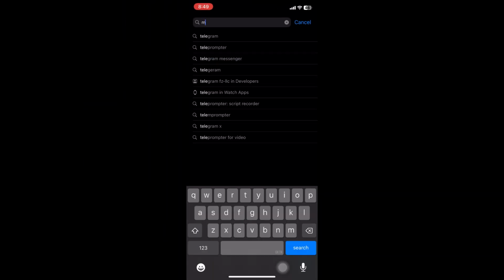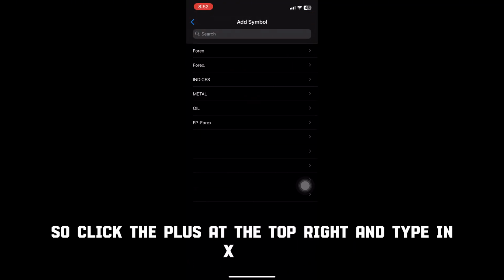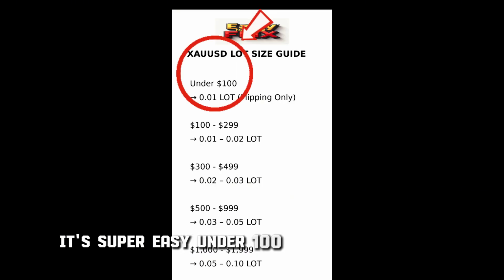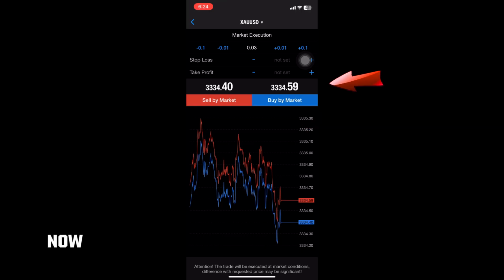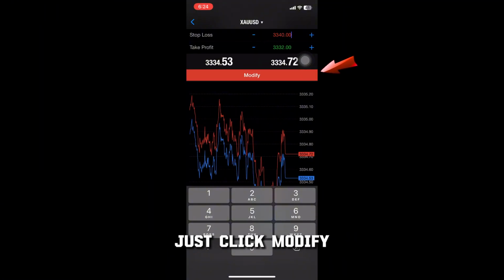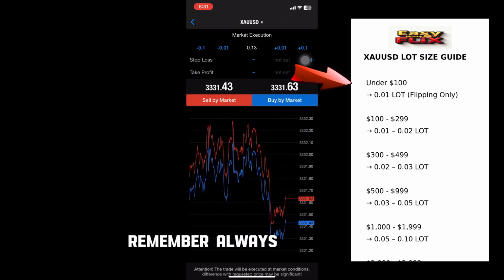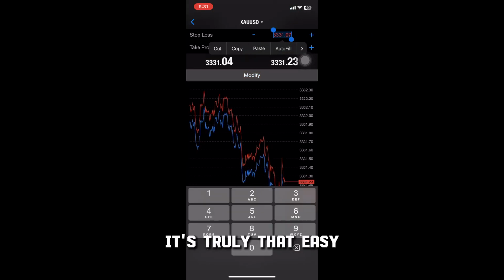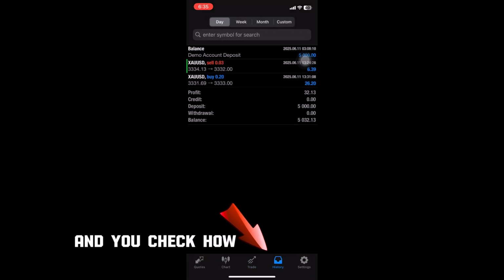How To Copy & Paste Trades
Ready to start trading without the complexity?

In this step-by-step tutorial, we'll guide you through:

Downloading and setting up MetaTrader 4 (MT4)

Connecting your Coinexx account

Adding the XAU/USD (Gold) trading pair

Executing your first trade using our easy copy-paste method

No charts, no complicated strategies—just straightforward instructions to get you trading confidently.